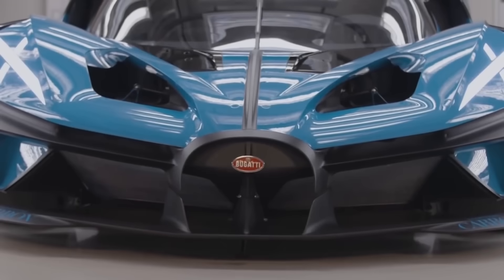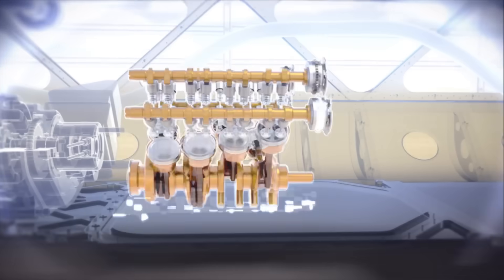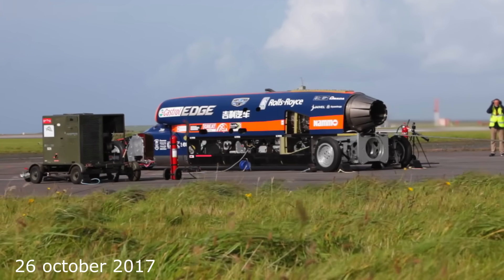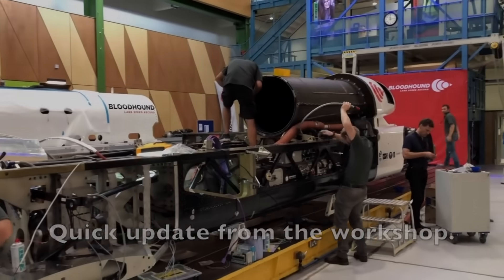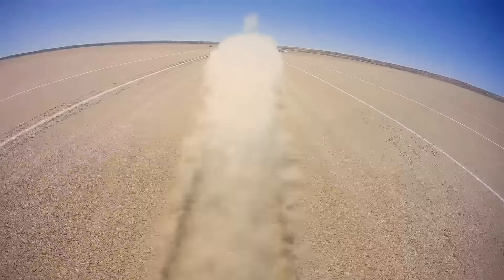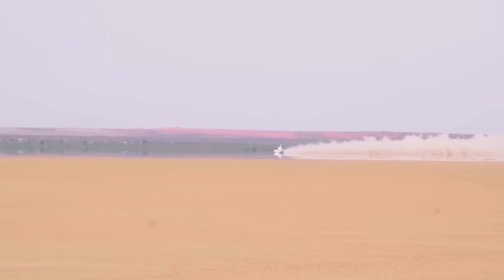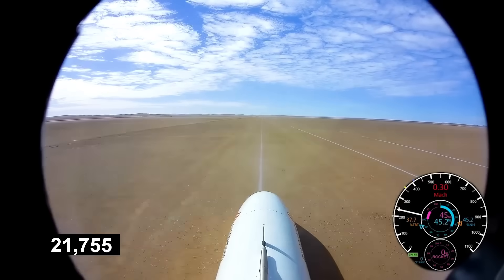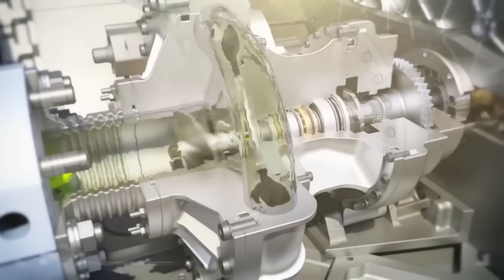THE PATH TO A SPEED RECORD 1600+kmh (1000+mph) BloodHound LSR. World Faster Car!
COMMENT NOW: What’s the craziest speed you’ve ever experienced?

Today, we dive into the epic story of the Bloodhound LSR—the fastest car in the world, designed to smash the land speed record at 1,600 km/h (1,000 mph)! Powered by a Rolls-Royce EJ200 jet engine (9 tons of thrust) and a rocket booster, this 7.5-ton beast generates 135,000 HP! With a carbon-fiber body, aviation-grade alloy wheels, and a Formula 1-style monocoque, it survived supersonic sandstorms in the African desert. Despite funding struggles, it hit 1,010 km/h in tests—but will it ever break the record? Watch to find out!